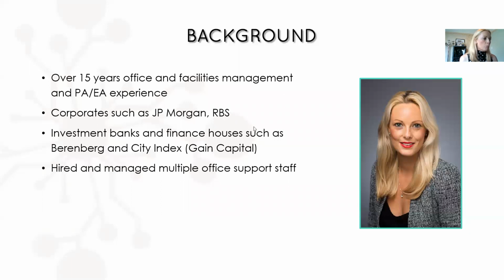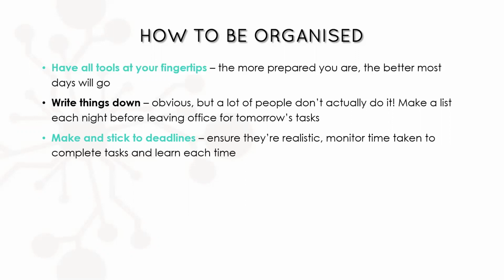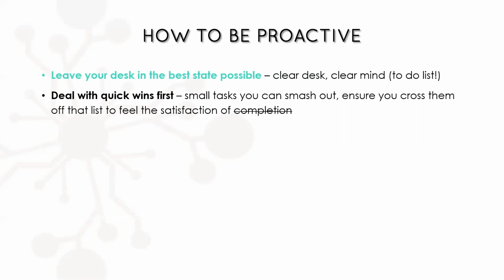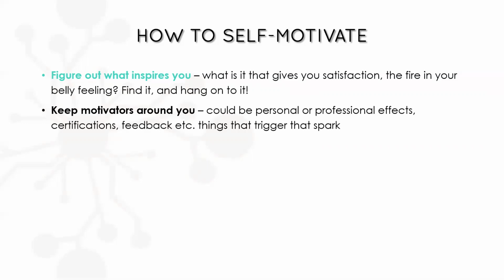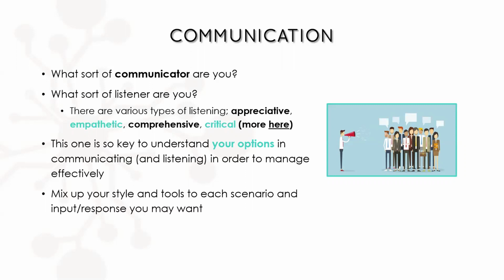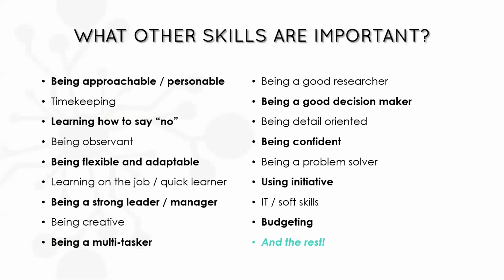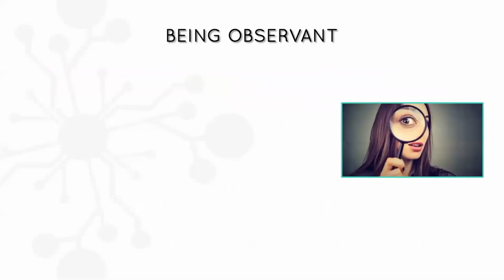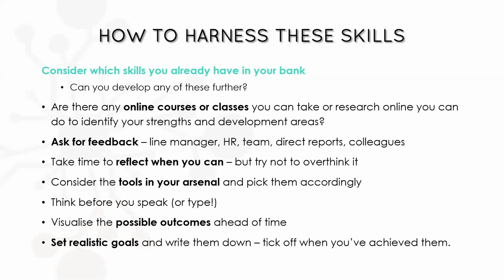Key Office Management Skills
This session covers the skills we believe are key to carry out your office management role effectively. We go through what they are, how to adopt them and master all the skills to excel in your role - with tips and advice on the way!